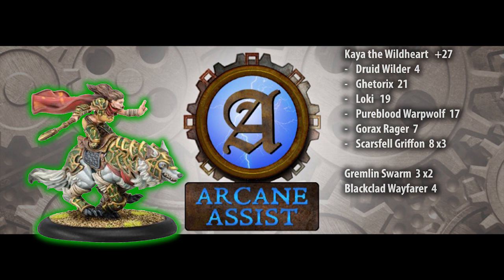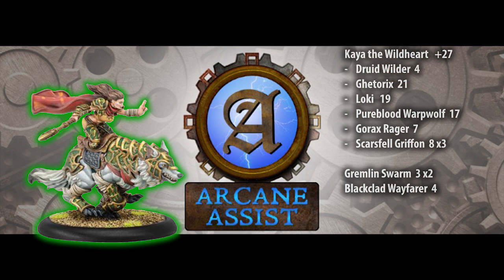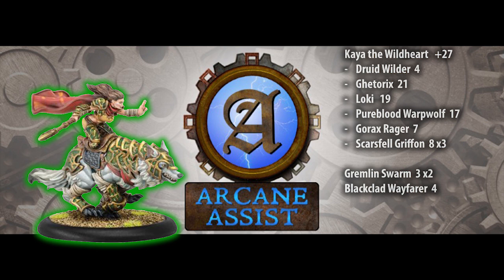Arcane Assist Deep-Dives: Kaya3 vs Vlad1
KHADOR

Vladimir Tzepesci, The Dark Prince - WJ: +28
-    Destroyer - PC: 14 (Battlegroup Points Used: 14)
-    Marauder - PC: 10 (Battlegroup Points Used: 10)
-    Marauder - PC: 10 (Battlegroup Points Used: 4)
-    Marauder - PC: 10
-    Juggernaut - PC: 12

Kovnik Jozef Grigorovich - PC: 4

Battle Mechaniks - Leader & 3 Grunts: 3
Winter Guard Field Gun Crew - Gunner & 2 Grunts: 0
Winter Guard Mortar Crew - Gunner & Grunt: 0
Winter Guard Rifle Corps - Leader & 5 Grunts: 8
-    Winter Guard Rocketeer - PC: 2
Winter Guard Infantry - Leader & 5 Grunts: 6

CIRCLE

Kaya the Wildheart - WB: +27
-    Druid Wilder - PC: 4
-    Ghetorix - PC: 21 (Battlegroup Points Used: 21)
-    Loki - PC: 19 (Battlegroup Points Used: 6)
-    Pureblood Warpwolf - PC: 17
-    Gorax Rager - PC: 7
-    Scarsfell Griffon - PC: 8

Gremlin Swarm - PC: 3
Blackclad Wayfarer - PC: 4